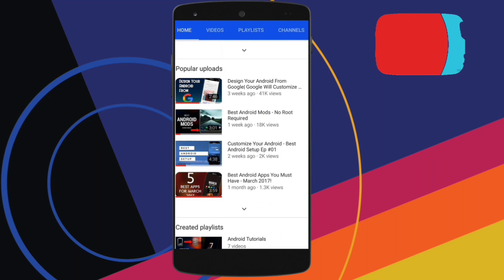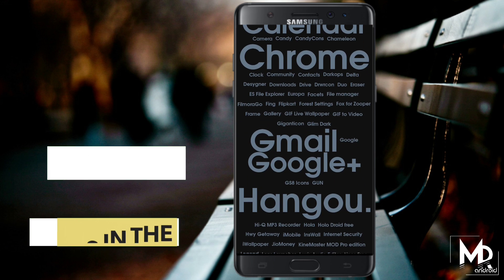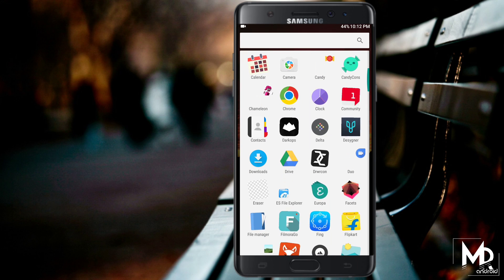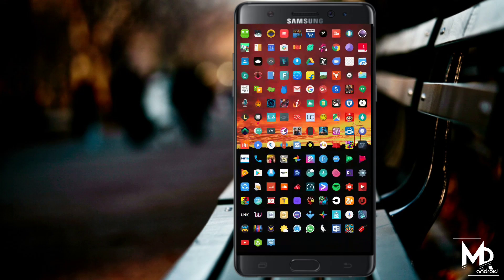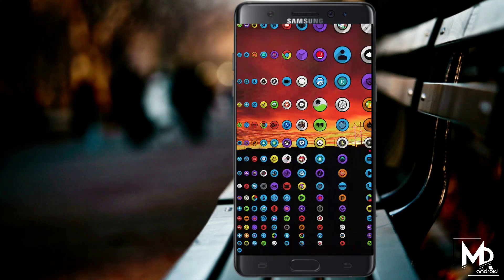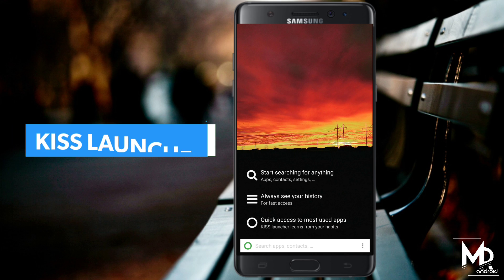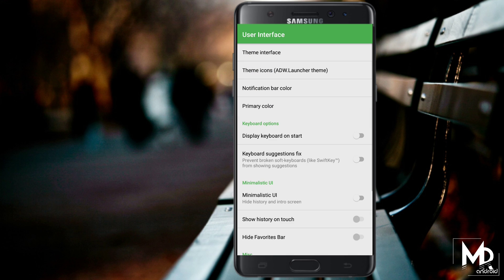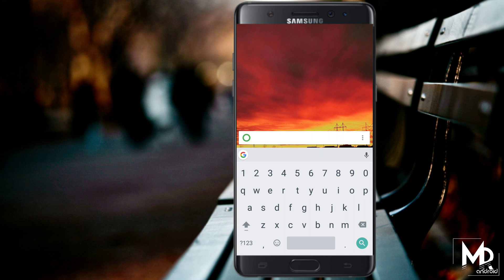4 Most Unique Android Launchers - 2017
In this Video , we will see some of the most unique android launchers that you can install on your device . When we say launcher , the first thing comes in our mind is Nova launcher . But there are some cool launchers that you might not know . Here are some of the unique launcher of 2017 that you must definitely try :

If you like the Video , Then smash that like button ;)

Subscription Is Absolutely Freeeeee ;)

Peace !